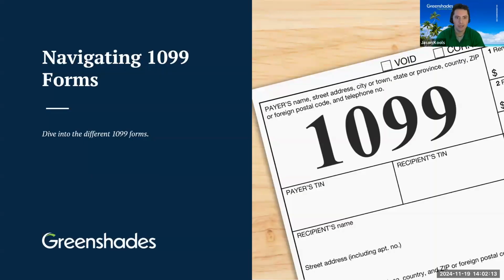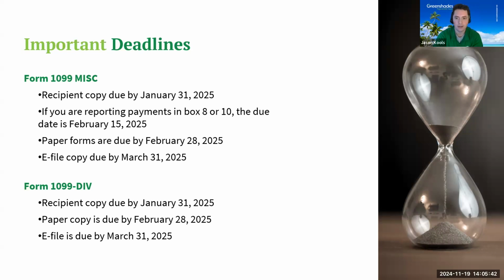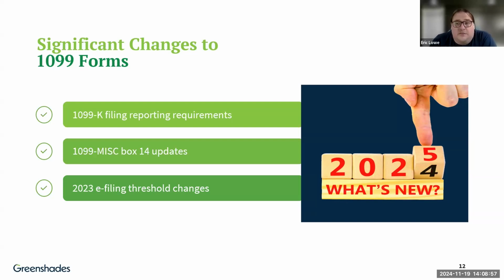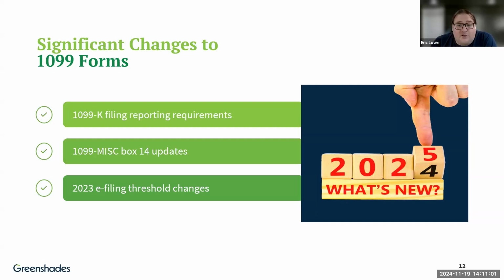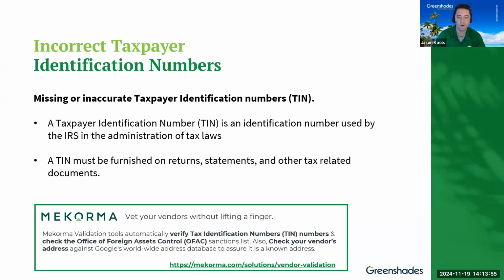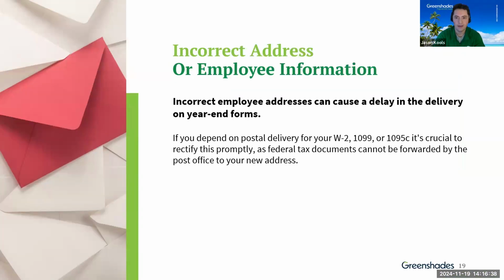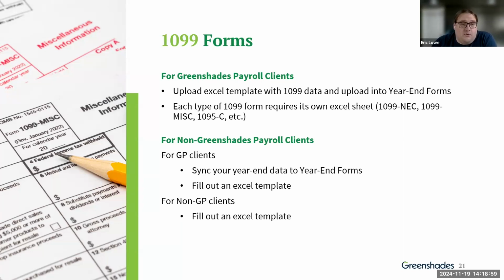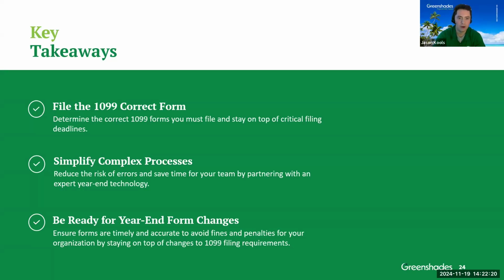Breaking Down 1099 Reporting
Streamline Your 1099 Filing for 2025! 📝✨

Join us for an informative session as we unpack the complexities of 1099 filings for 2025, including critical deadlines, compliance updates, and practical strategies to make your year-end reporting seamless. This 45-minute session is designed to equip you with actionable insights and tools to navigate the evolving landscape of tax and compliance reporting.

🔍 Key Highlights:
🔹 1099 Form Types & Deadlines: Understand the most common 1099 forms (NEC, MISC, DIV) and their respective deadlines for the upcoming year.
🔹 Critical IRS Updates: Learn about significant changes to the 1099-K threshold and Box 14 reporting requirements.
🔹 Common Filing Challenges: Avoid pitfalls like incorrect TINs, wrong form types, and missed deadlines with tips for smooth submissions.
🔹 The Cost of Non-Compliance: Discover how penalties can impact your organization and what steps to take to stay compliant.
🔹 E-Filing Advantages: Simplify processes, reduce errors, and save costs with Greenshades’ compliance-first solutions.

Empower your organization with the tools and knowledge needed for successful year-end filing. Whether you’re a seasoned professional or new to 1099 compliance, this webinar will help you prepare confidently.

👉 Ready to simplify your year-end filing process?
Watch the full webinar now to ensure accuracy and compliance in 2025.

For more information about how Greenshades can help, visit us